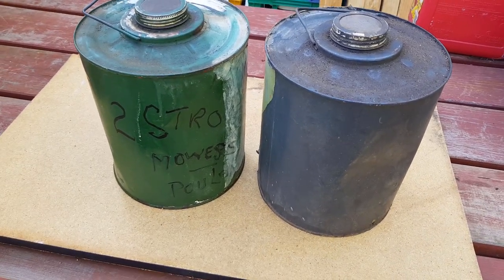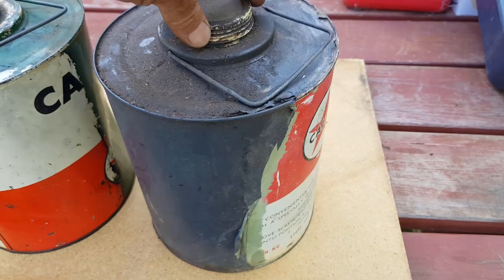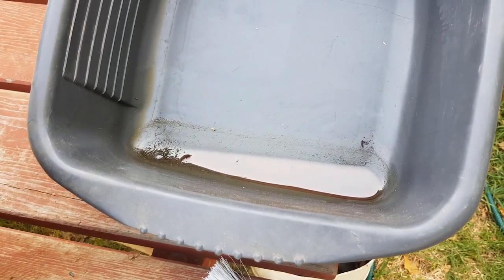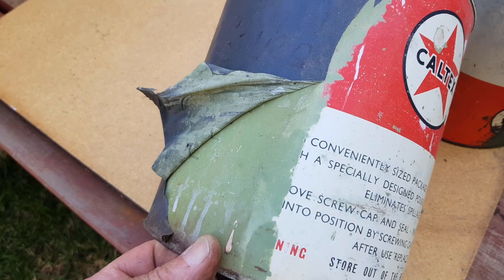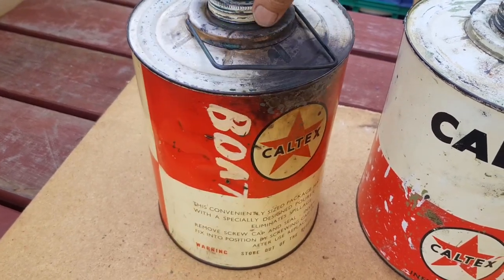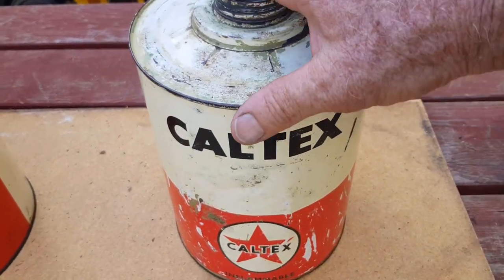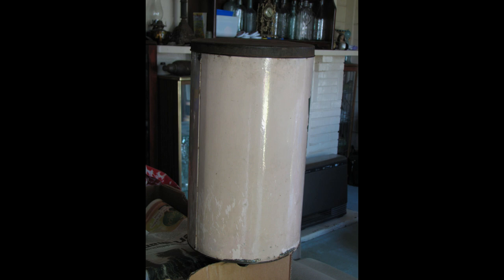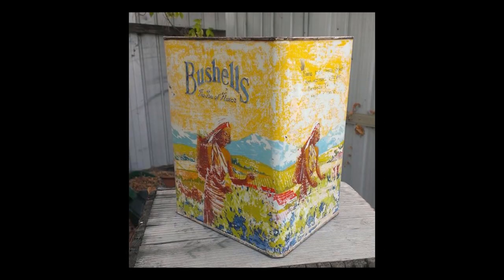How to find valuable tin cans at auctions or garage sales. There could be treasure under that paint!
You can't always judge a tin from it's cover! I have found many valuable tins this way and it happens more often than you think!
Here's some tips on what to look for, and how to clean off the old paint to reveal your treasure!